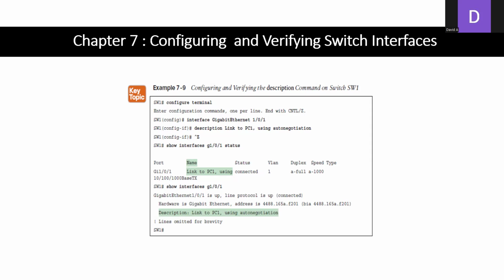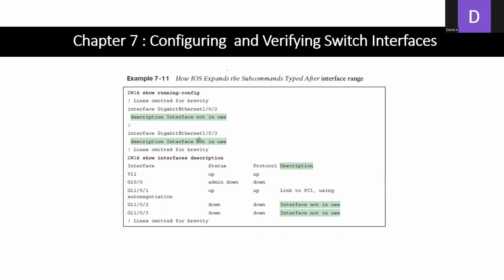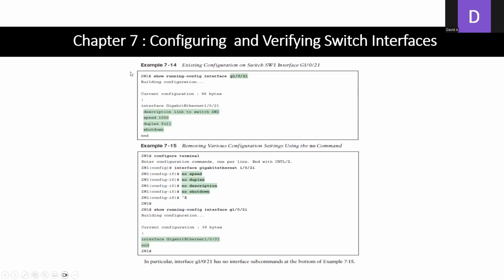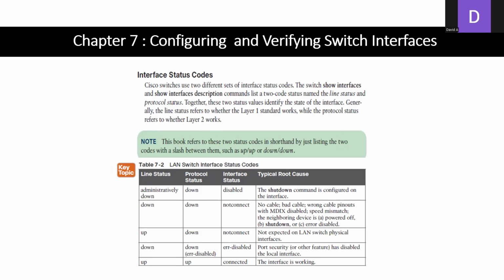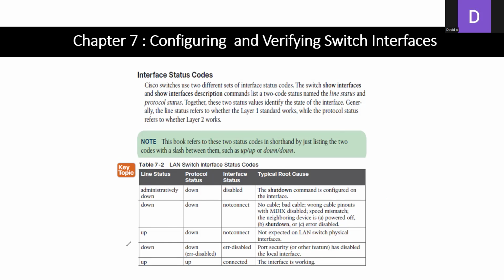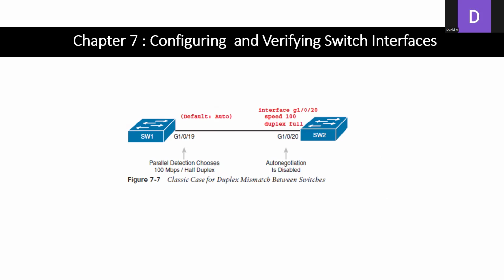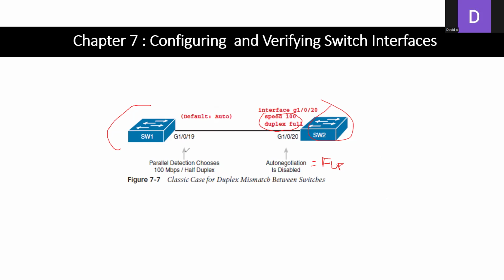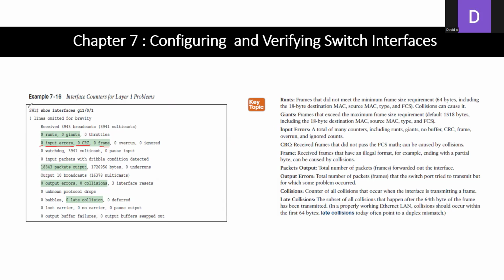The CCNA Journey - Chapter 7 - Configuring and Verifying Switch Interfaces - Theory - Part 2